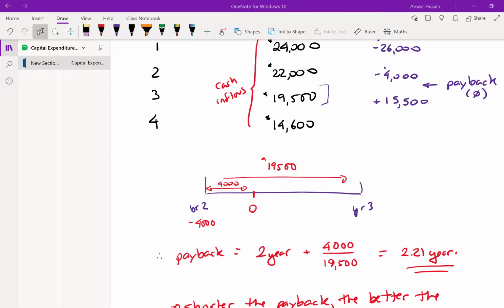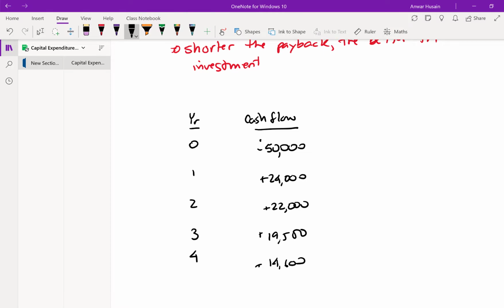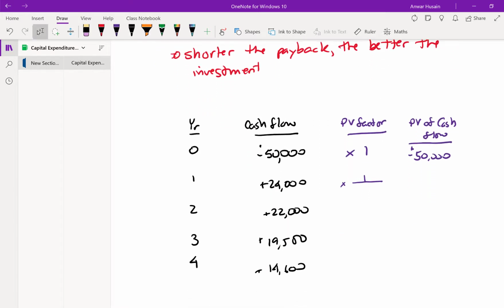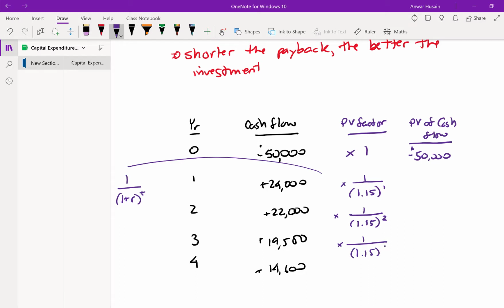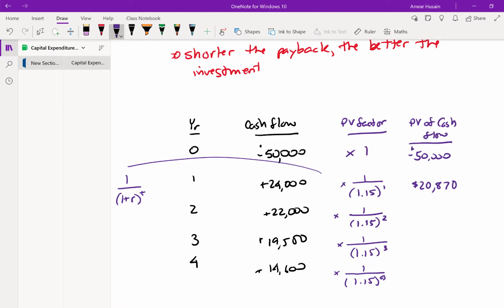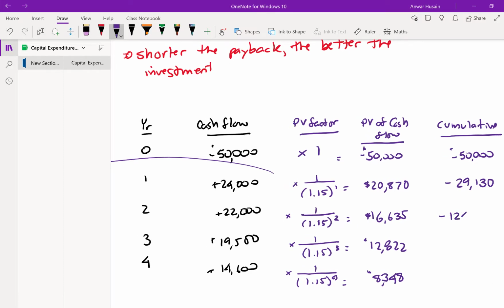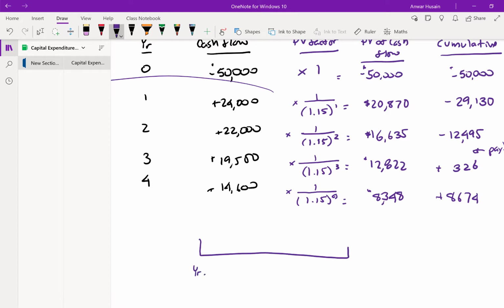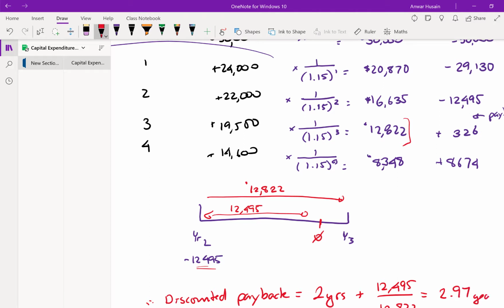Capital Expenditures (Part 3)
Financial analysis methods for capital expenditures